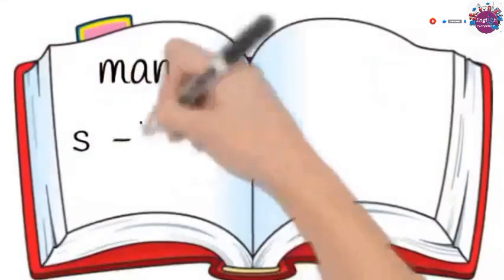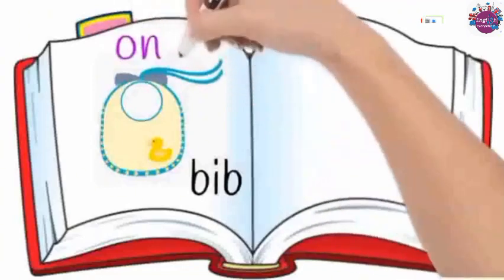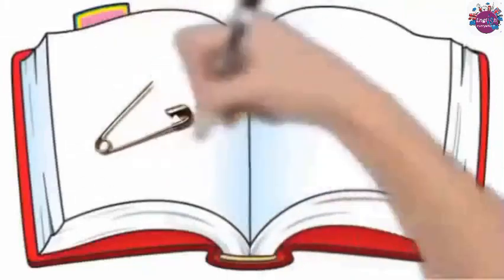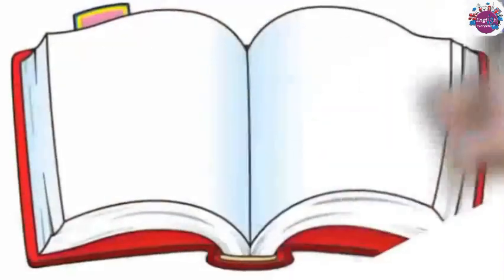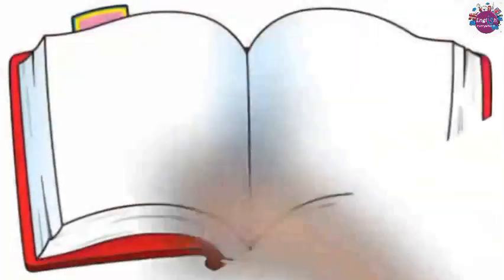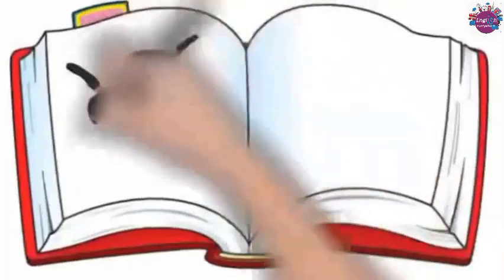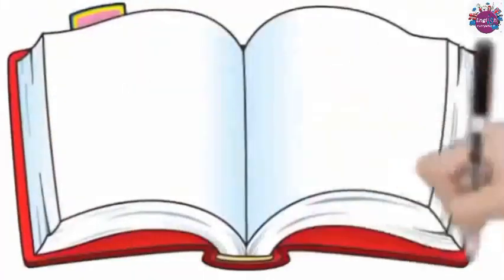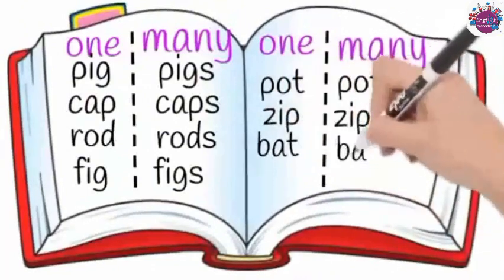One and Many | Learn English Grammar Basics for beginners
Learn the basics of English grammar for kids in a fun and simple way! In this video, we explain the concept of "singular and plural" with clear and easy examples to make learning enjoyable. Perfect for beginners and young learners starting their English journey. Follow us for more exciting language lessons!